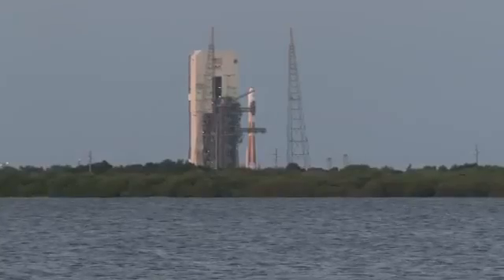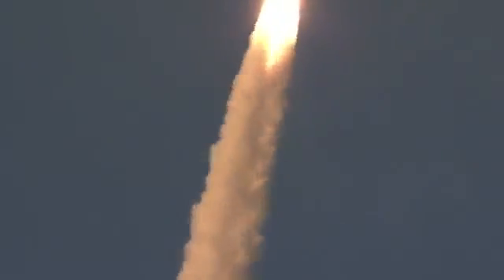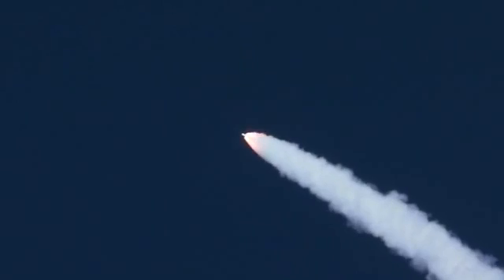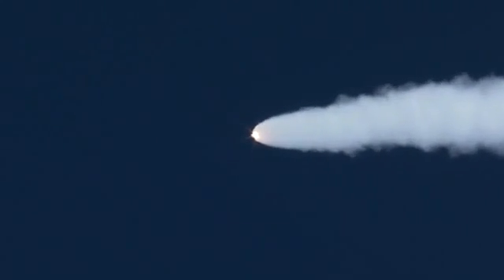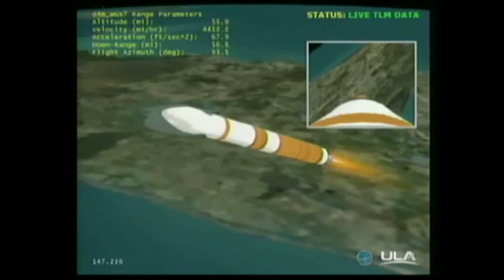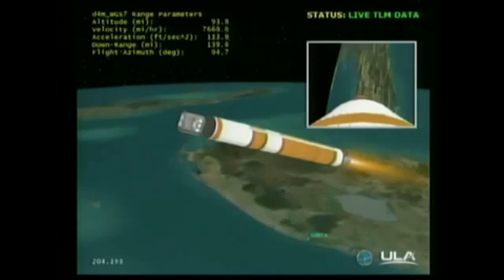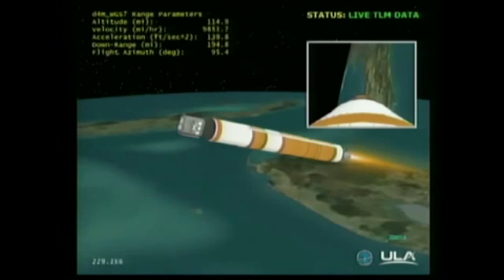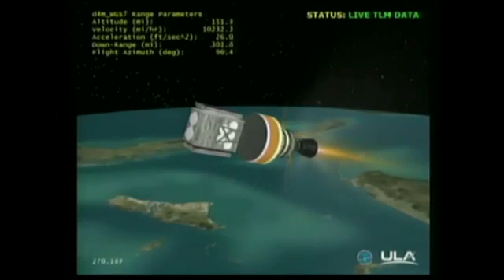Delta IV - WGS 7 Launch - July 24, 2015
A United Launch Alliance Delta IV rocket lofted the heavy Wideband Global Satcom 7 satellite to a highly elliptical Supersynchronous Transfer Orbit Thursday night as the newest addition to the WGS constellation that provides secure communications to the armed forces of the United States, Australia and other participating nations, delivering high-capacity communications services in Ka- and X-Band ranging from data connectivity to mobile terminals, the transmission of maps to troops on the move, video and voice communications, and a range of other services to ground-based, maritime- or even airborne terminals expanding services provided by the previous Wideband communications system.

Delta IV blasted off from Space Launch Complex 37B at Cape Canaveral Air Force Station at 0:07 UTC on Friday, embarking on a mission to reach an elliptical orbit reaching as high as 66,900 Kilometers.
Launching in the Medium+ (5,4) configuration, Delta IV fired four ground-lit Solid Rocket Boosters for the first 90 seconds of flight before relying purely on its RS-68A first stage engine, making its debut on the single-core version of Delta IV and bringing with it an overall increase in performance.

Handing off to the second stage four minutes into the flight, Delta IV continued to fly right down the center of its trajectory, making a quick pass over the Atlantic Ocean. The second stage fired for 15 minutes to reach an elliptical Parking Orbit for a short coast phase that set up the proper insertion conditions for the second burn lasting just three and a half minutes to significantly raise the high point of the orbit and achieve the targeted Supersynchronous Transfer Orbit. The WGS 7 satellite was sent on its way 42 minutes after liftoff, ready for its climb into Geostationary Orbit to join the operational WGS constellation at the end of the year.